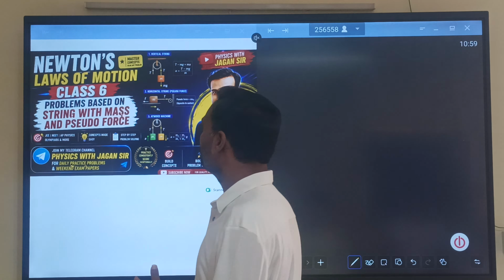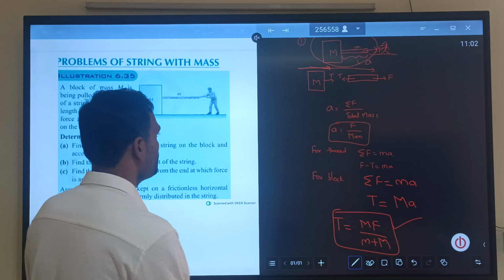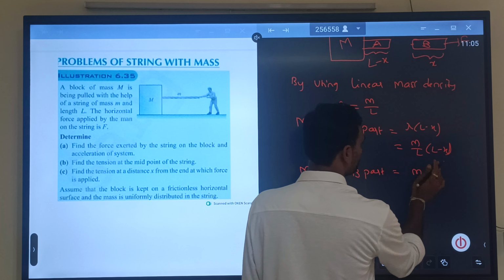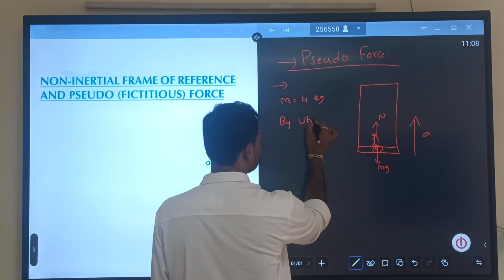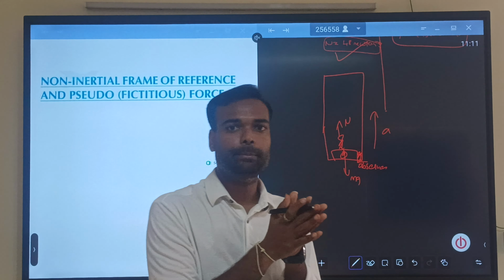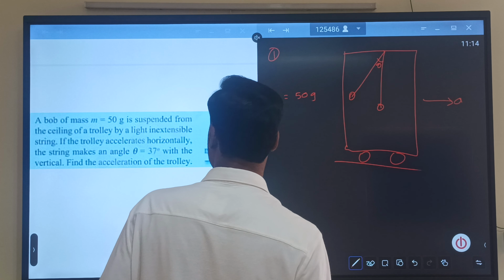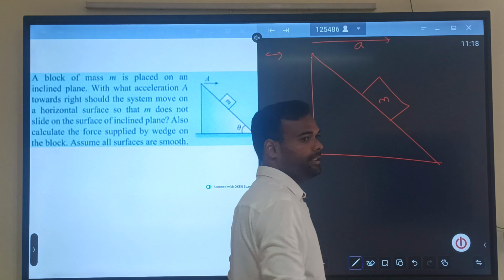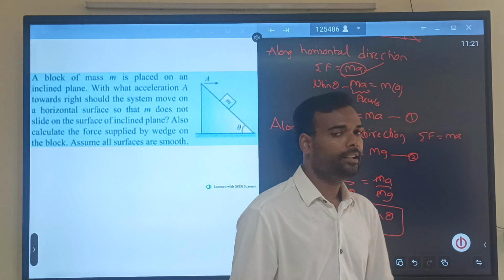Newton's laws of Motion Class 6 : Problems on String with Mass and Pseudo Force